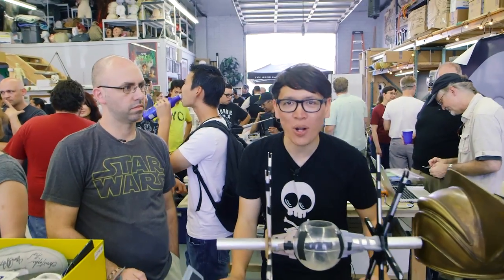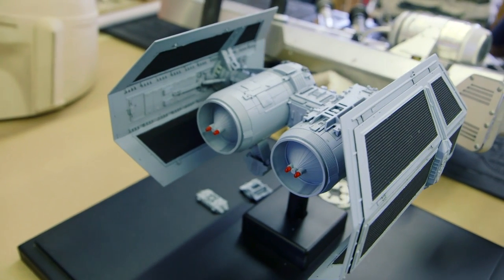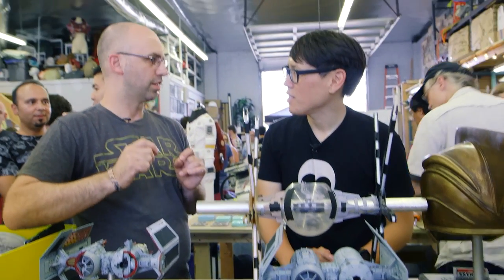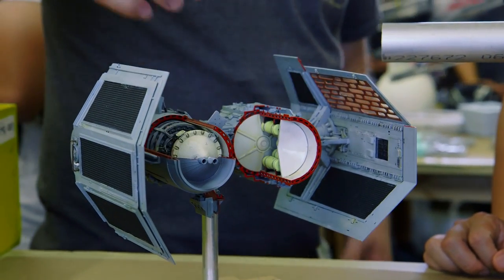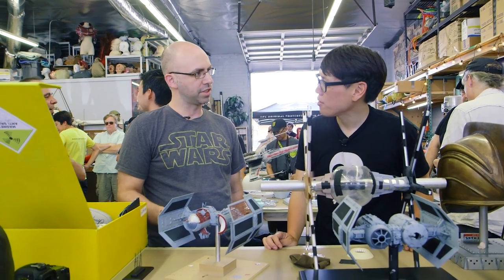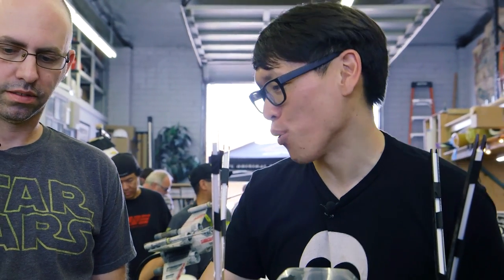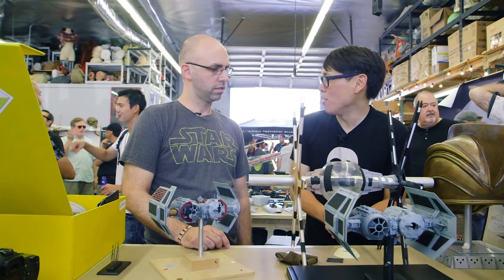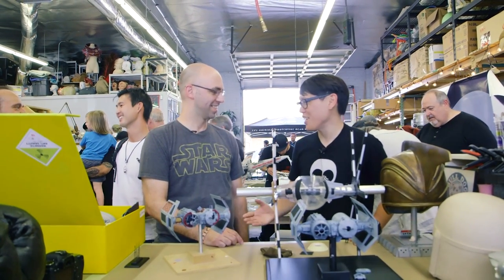Star Wars TIE Bomber Cross Section Model!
We catch up with modelmaker Jonathan Faber at the Replica Prop Forum party to get an update on his Star Wars TIE Bomber projects, including his recently completed cutaway model. Jonathan explains how he designed the imagined interiors of the ship and points out some of its great detail.

Shot by Joey Fameli and edited by Tywen Kelly